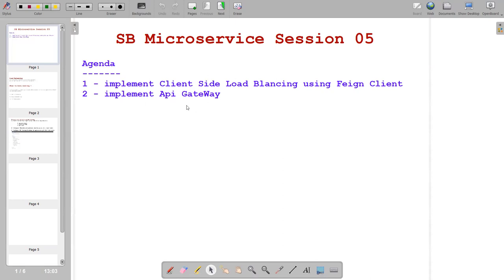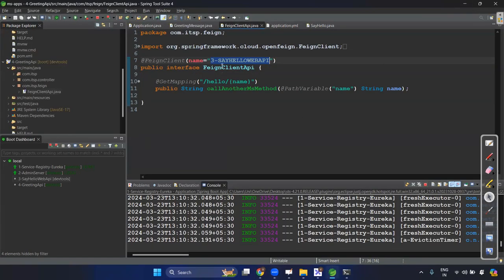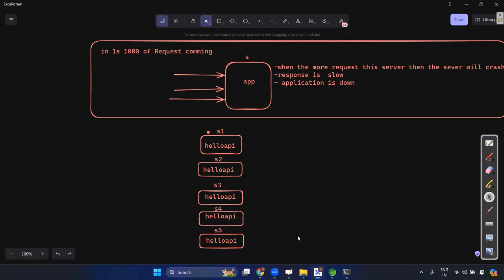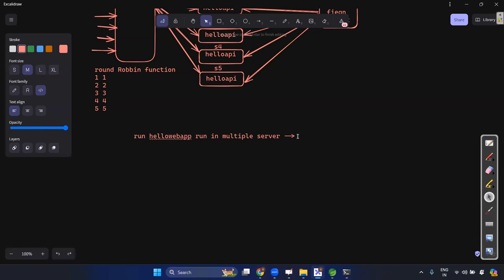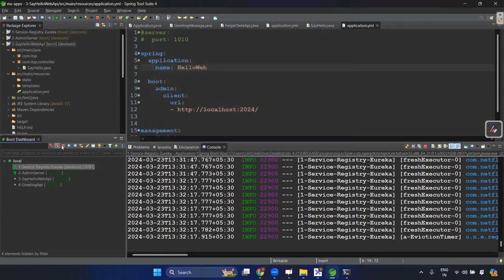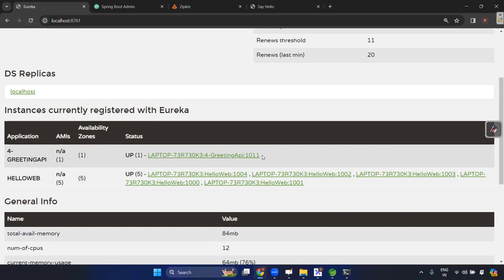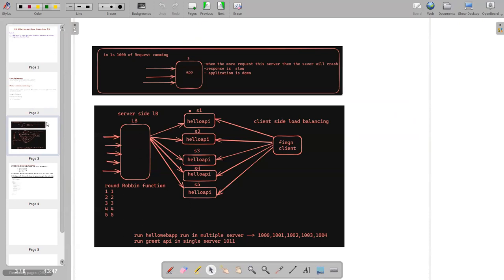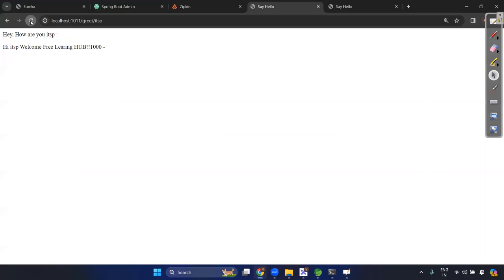Client Side Load Balancing using Feign Client || Session 05 by vivek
NOTES PDF ::
Load Balancing
= Distribute requests to multiple servers
=Run hellowebapi in multiple instances.
How to Run applicatino in multiple instace in loacl
steps
1- remove the port for yml file
2- select the project
- Run configuration - select Argument -- Pass part inside
-VM Arguments -- -Dserver.port =1000

What is Auto Scaling ?
= It is used to scale up or scale down servers to run our application
based on incoming traffic.
1) Fault Tolerance
2) High Availability
3) Cost Managemen